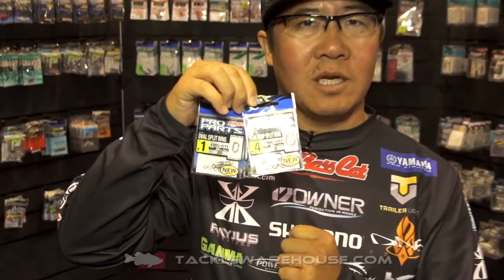Owner Pro Parts Oval Split Ring & Tear Drop Split Ring with Kota Kiriyama | ICAST 2016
Tackle Warehouse discusses the new Owner Pro Parts Oval Split Rings & TearDrop Split Ring with Elite Series Pro Kota Kiriyama at the 2016 ICAST Show in Orlando.

Owner Pro Parts Oval Split Ring & Tear Drop Split Ring -